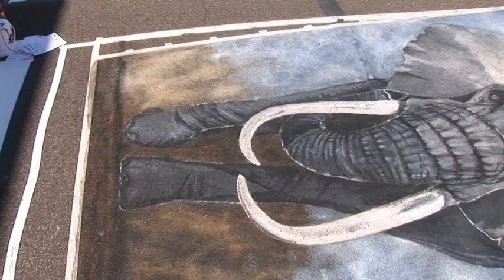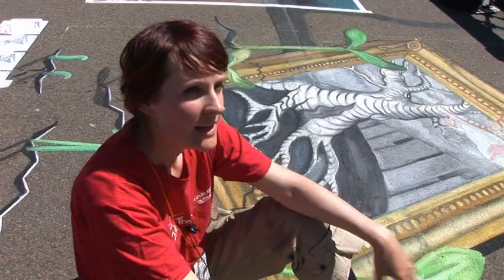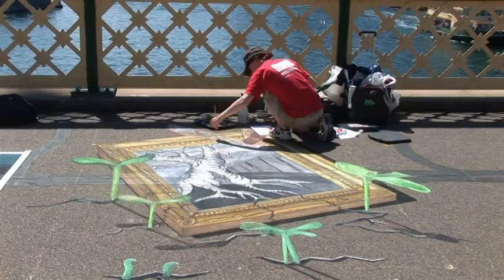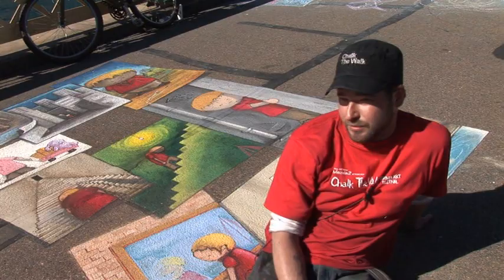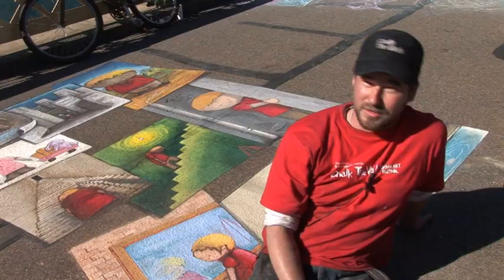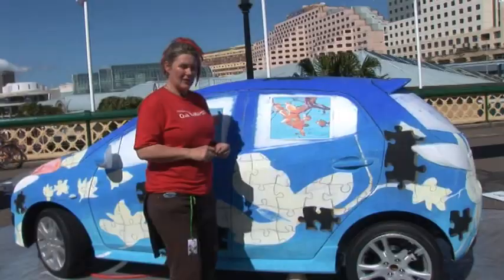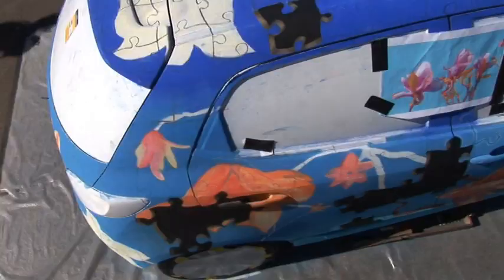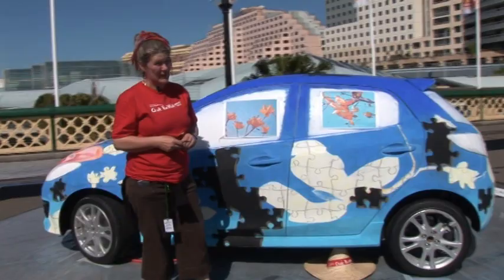Chalk The Walk Urban Art Festival 2007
Presented by The All New Mazda2.

4 days of art, passion & fun on Pyrmont Bridge, Darling Harbour.